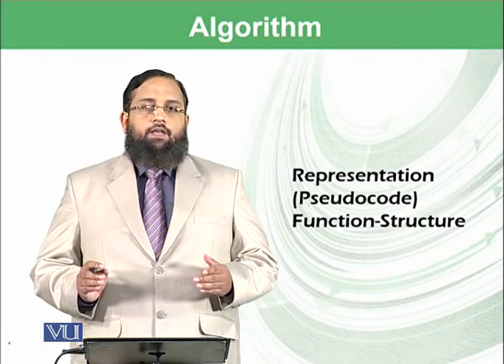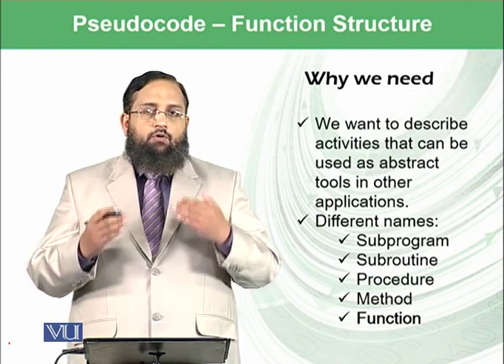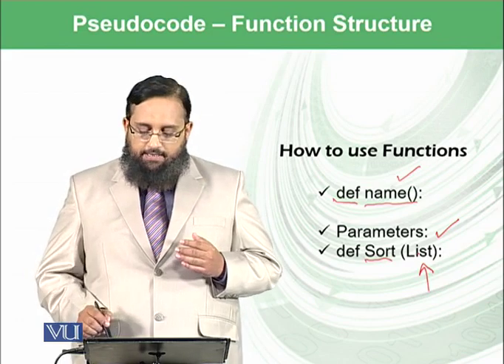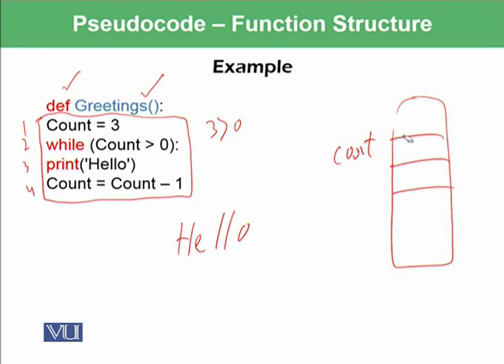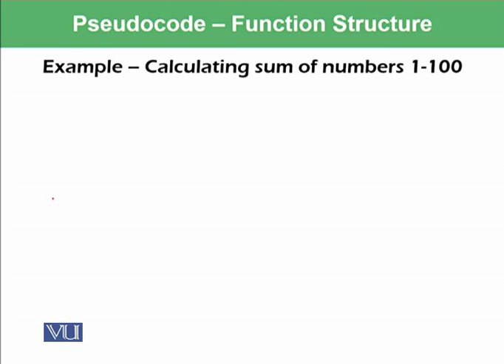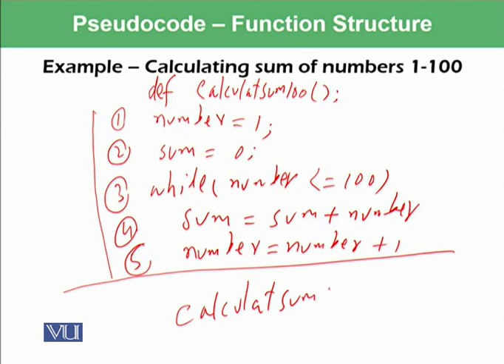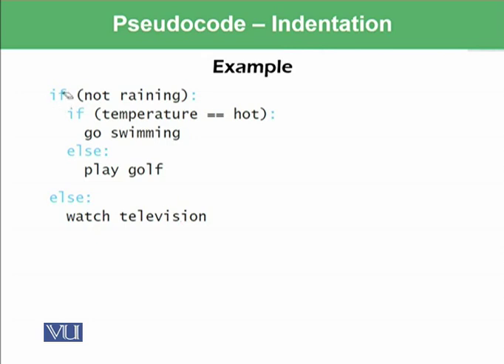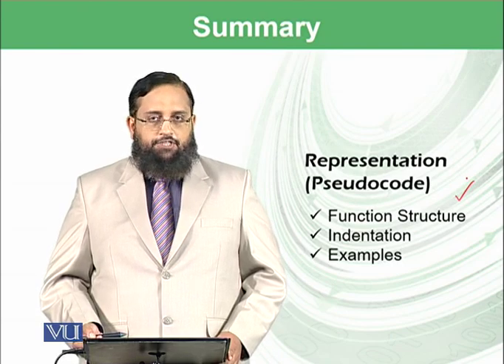Representation (Pseudocode) Function-Structure | Introduction to Computing | CS101_Topic091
Topic-091. Representation (Pseudocode) Function-Structure
By Dr. Tanveer Afzal